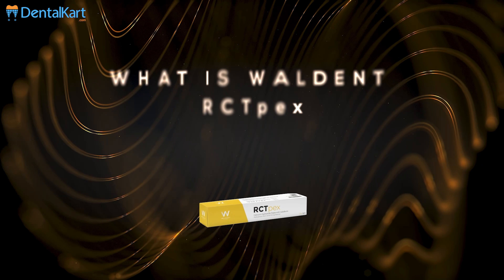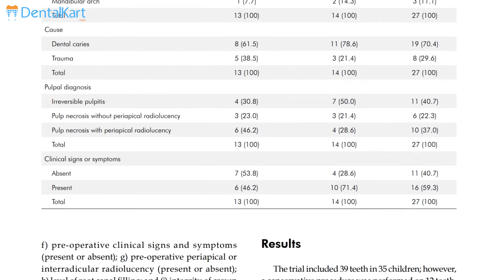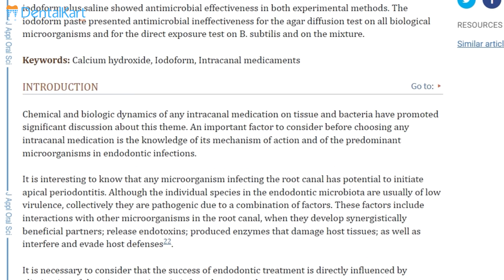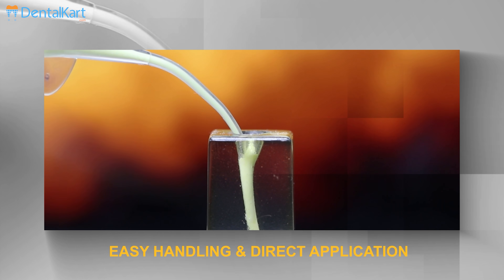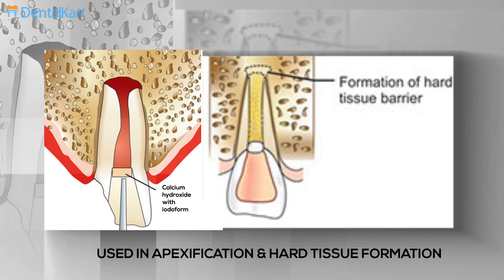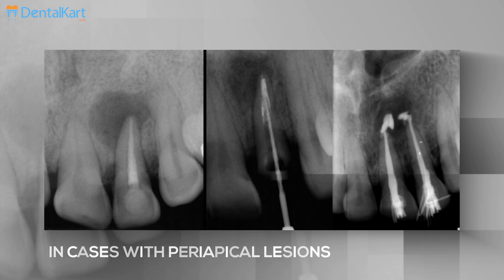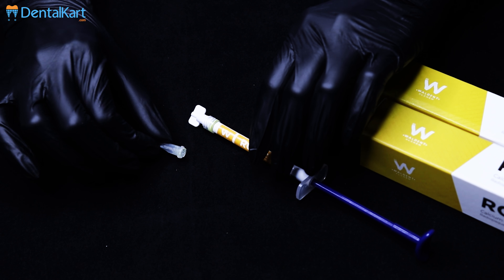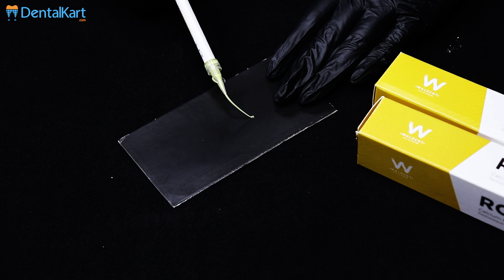What is & how to use Calcium Hydroxide with Iodoform | Waldent RCTpex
Rct-pex calcium Hydroxide paste with iodoform (Radiopaque), used as temporary or permanent root filling material.

Calcium hydroxide with Iodoform is used for stimulating the healing process. This paste is packaged in a convenient syringe to eliminate messy mixing.

The action of calcium hydroxide is achieved through the ionic dissociation of Ca(2+) and OH(-) ions and their effect on vital tissues, the induction of hard-tissue deposition, and the antibacterial properties.

Iodoform has been added to Ca(OH)2 due to its antibacterial effect, healing properties, and ability to be resorbed when in excess .

INDICATION

* Intracanal medication
* Temporary root filling
* Weeping canal & Exudation
* Root Resorption
* Apexification and Perforations
* Periapical lesions

Features:

* Quick and simple application
* Excellent accessibility to apex, plunger type placement
* Radiopacity
* Excellent antibacterial and bacteriostatic properties
* Promotes apexification and apexogenesis

how to use calcium hydroxide with iodoform
calcium hydroxide with iodoform
why is calcium hydroxide used with iodoform
what is the use of iodoform
how to use calcium hydroxide with iodoform for pulpectomy
use of iodoform
features of iodoform
uses of calcium hydroxide
features of calcium hydroxide
calcium hydroxide
why is iodoform added to calcium hydroxide
calcium hydroxide for apexification
calcium hydroxide for hard tissue formation
calcium hydroxide for pulp capping
calcium hydroxide for weeping canal
purpose of calcium hydroxide with iodoform
calcium hydroxide with iodoform in periapical cases
oil based paste
dentalkart
waldent
waldent calcium hydroxide paste with iodoform
uses of calcium hydroxide with iodoform
what is calcium hydroxide with iodoform
iodoform
pulpectomy
apexification
hard tissue formation
calcium hydroxide
directions to use of calcium hydroxide with iodoform
root canal treatment
endodontic treatment
premixed calcium hydroxide with iodoform